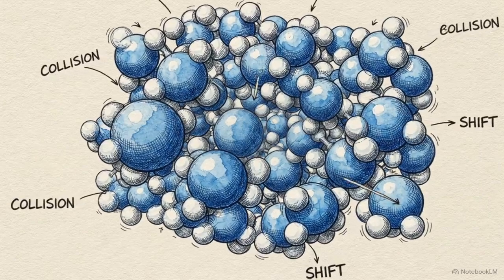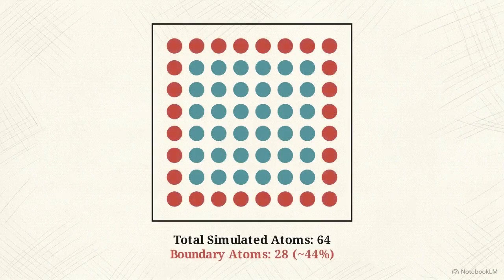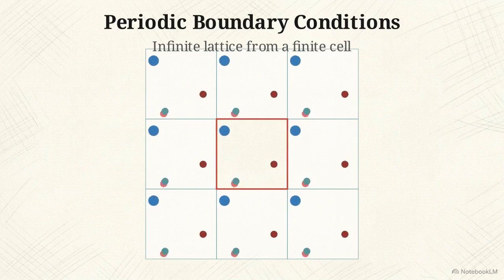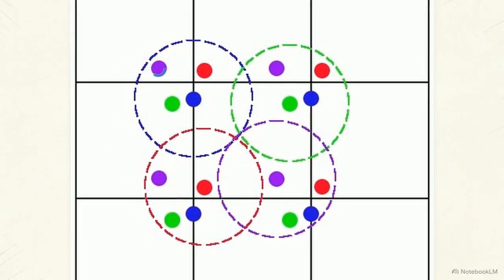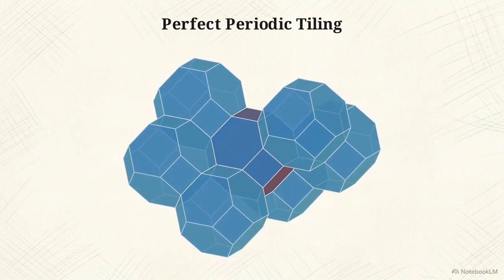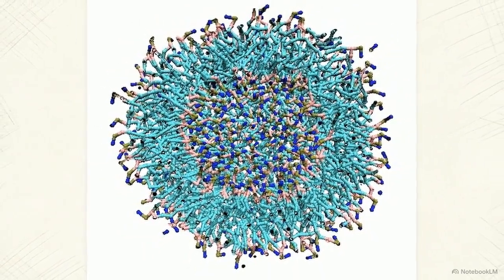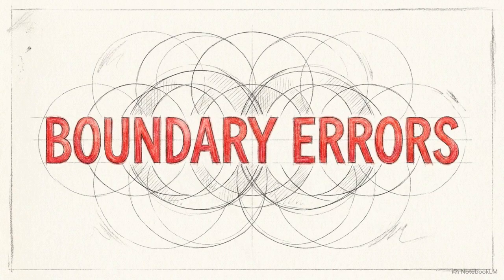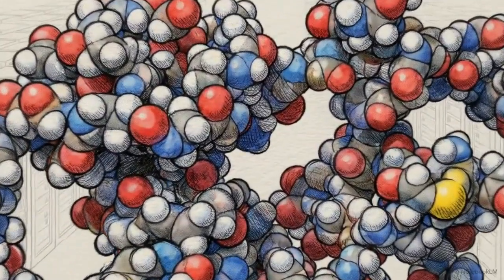The Geometry of Space: Periodic Boundary Conditions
In molecular dynamics simulations, we can only simulate a tiny box containing a limited number of atoms or molecules. However, real materials and biological systems are effectively infinite in size. To overcome this limitation, scientists use Periodic Boundary Conditions (PBC).
Under PBC, the simulation box is imagined to repeat itself endlessly in all directions, like tiles in a 3D wallpaper. When a particle leaves one side of the box, it immediately re-enters from the opposite side with the same velocity. This creates the illusion of an infinite system and prevents artificial surface or edge effects.
PBC allows small simulations to behave more like real bulk systems, improves statistical accuracy, and enables realistic modeling of liquids, proteins, membranes, and materials while keeping computational cost manageable.

In short,  Periodic Boundary Conditions make a small simulation box behave like a tiny window into an infinite universe of molecules.